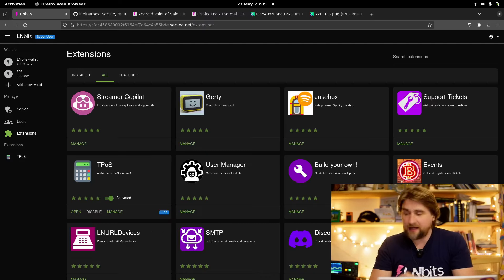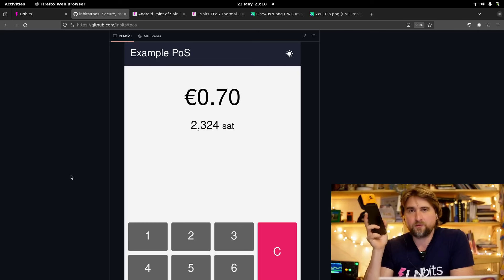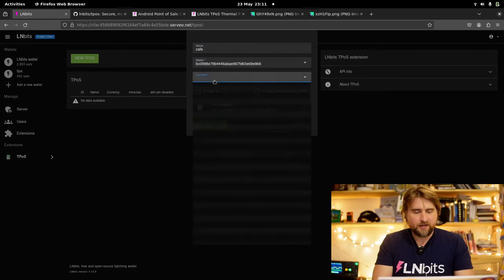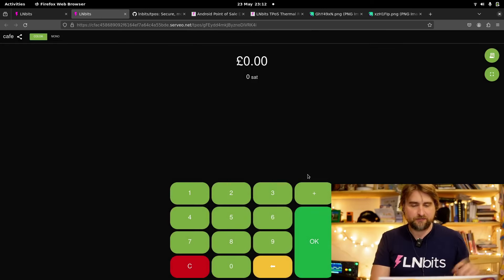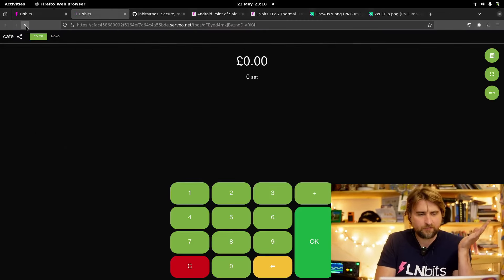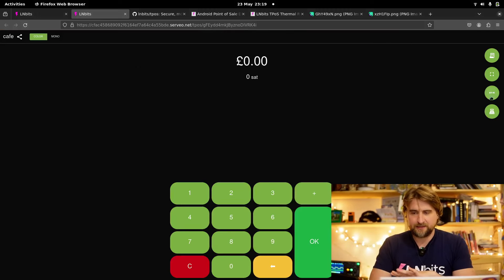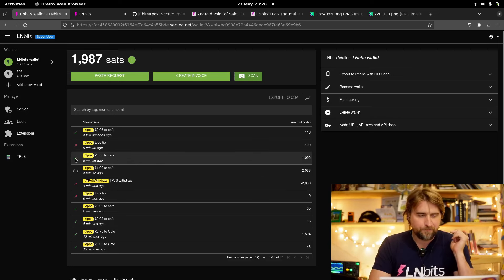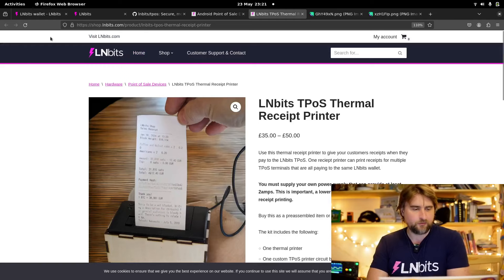TPoS (update), bitcoin Point of Sale and ATM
We have had so many updates in TPoS, now you can add items, use to sell bitcoin, and even add *gulp* taxes!
Extra props to Talvasconcelos for all his work on the extension 🙌
Also check out and support they are trailblazing the revolution.